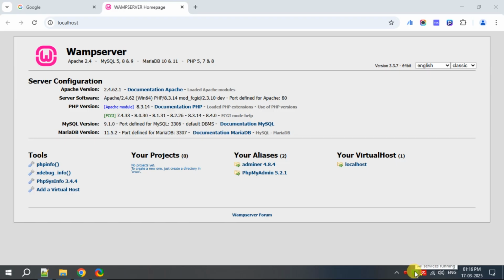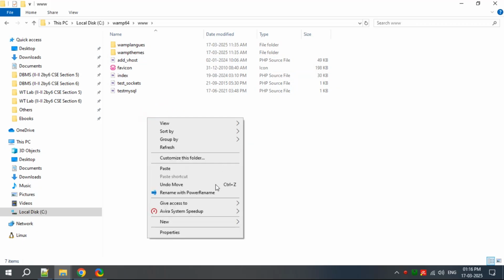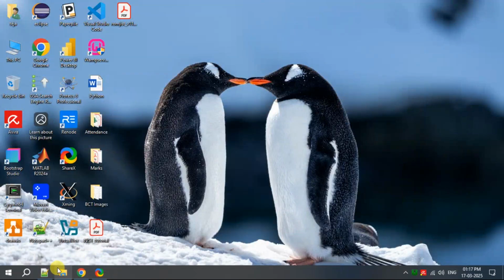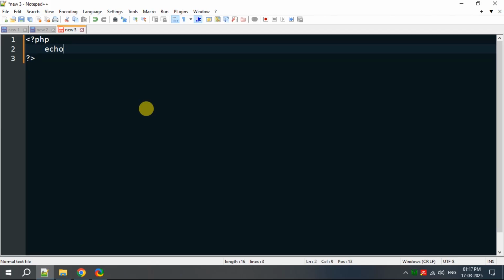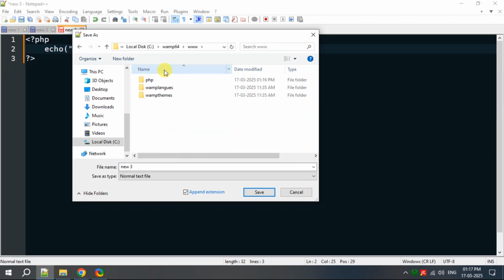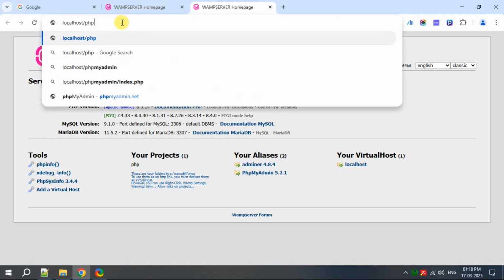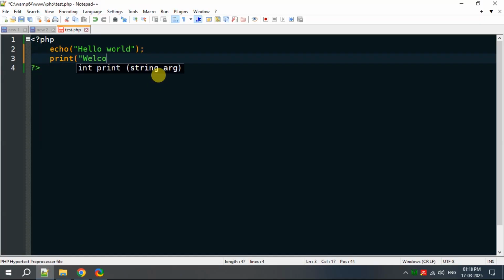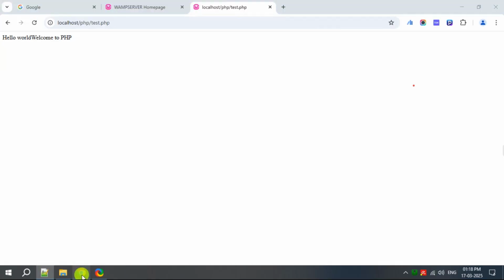Running PHP using WAMP Server Tutorial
In this video you will learn how to run PHP using WAMP Server software on Windows OS. A step-by-step tutorial is provided with all necessary information for running PHP using WAMP on Windows 11, Windows 10 and Windows 8.1.

*Social Links*